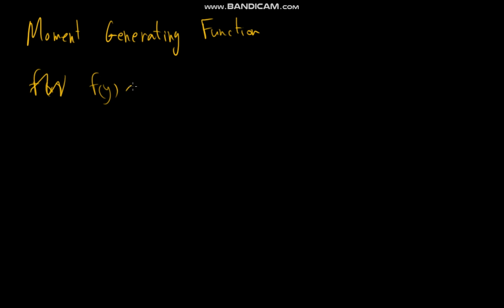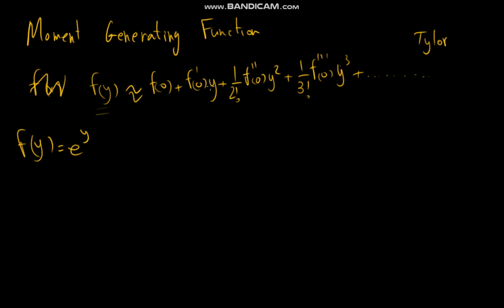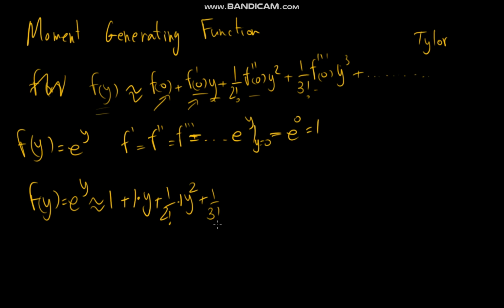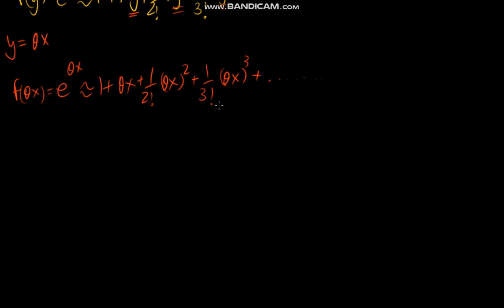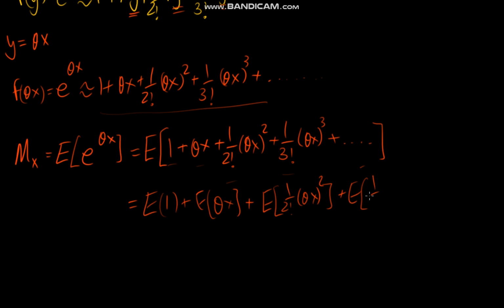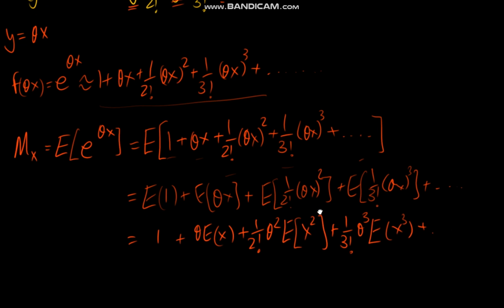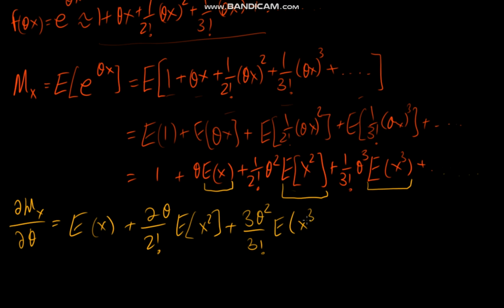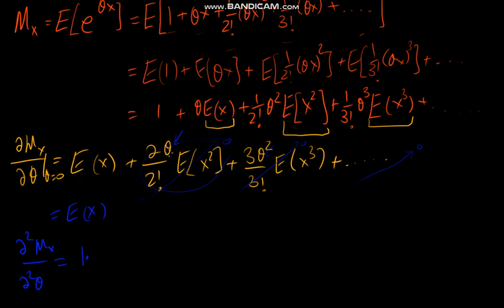אלון סלע | Moment Generating Function | part 1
In this lecture we will talk about the M.G.F a.k.a Moment Generating Function.
We'll see how to derive it.
At the end of the lecture we'll compute the M.G.F for a standard normal variable.

רוצים להמשיך ללמוד ולהתפתח בתחום  הנגזרים פיננסיים מורכבים?
מעוניינים לדעת עוד על תמחור אופציות אקזוטיות?
בואו לבקר באתר שלי - סלע נגזרים פיננסיים